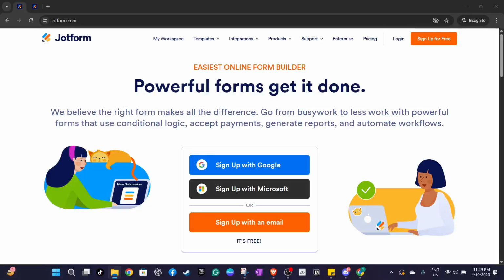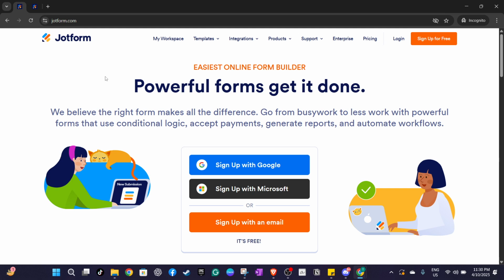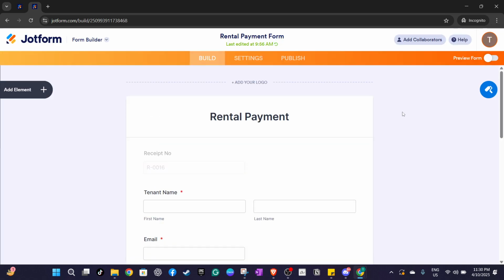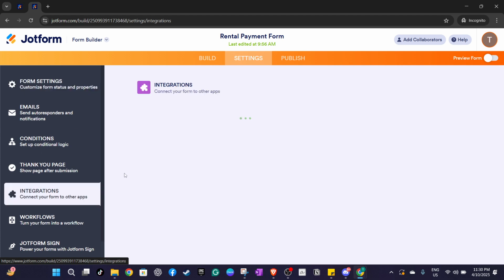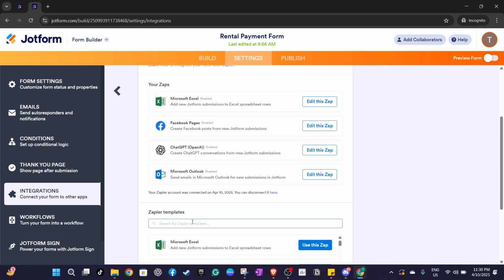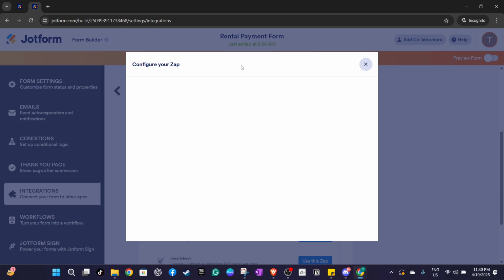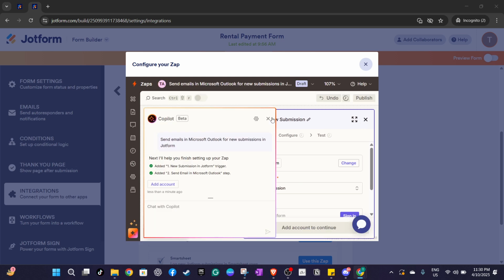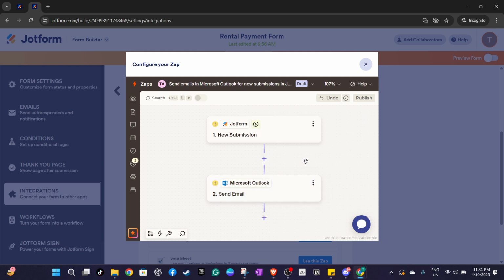How to Create Outlook Calendar Events With Jotform [2025 Full Guide]